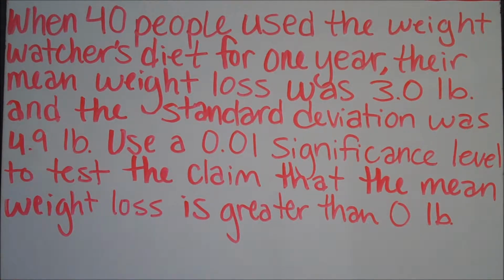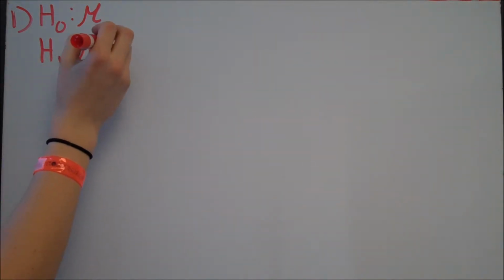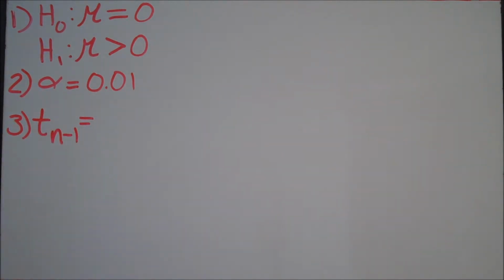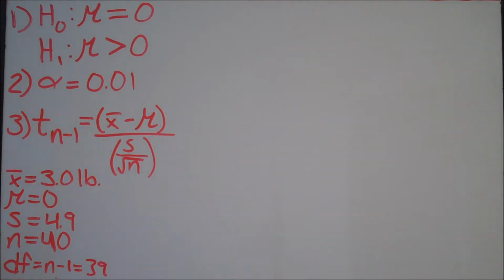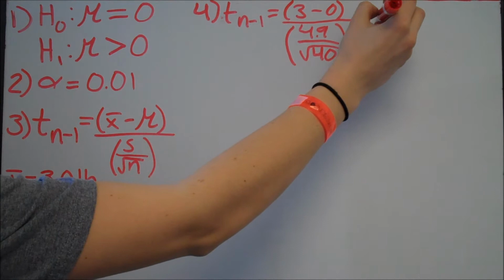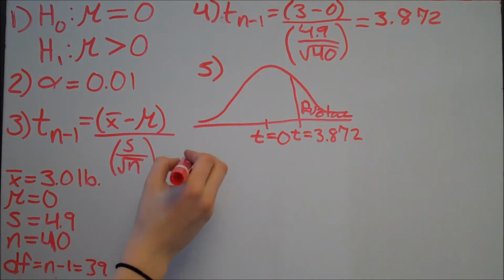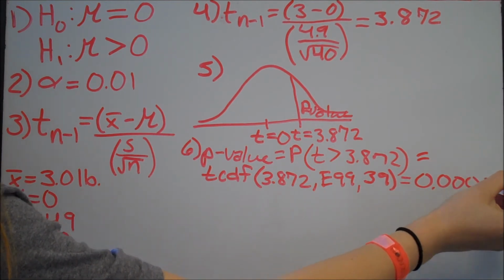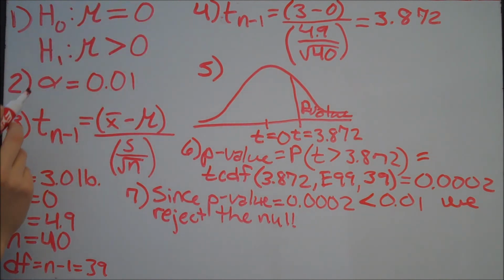Supplemental Instruction - Math 115: Hypothesis Testing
A Supplemental Instruction Leader for Math 115 at the University of Tennessee Student Success Center explains how to prove common angles. For more Math 115 help, check out the Math 115 Facebook page: